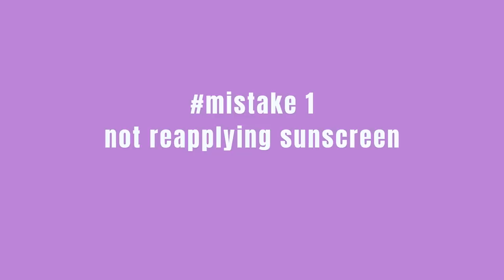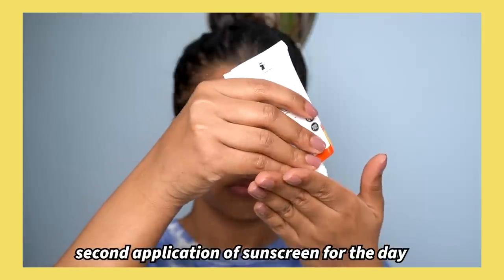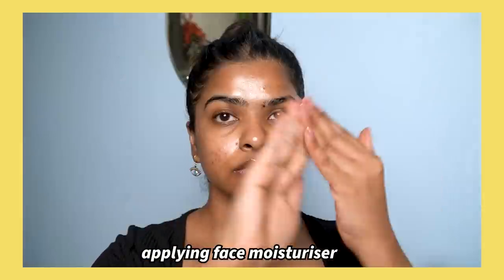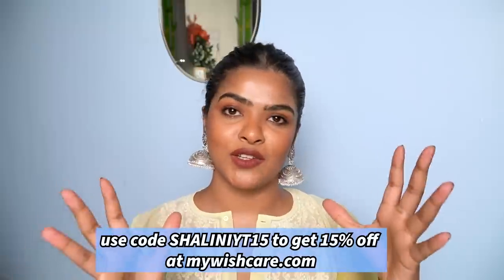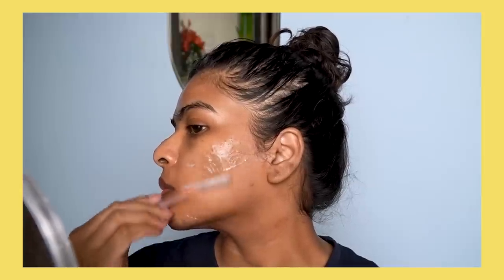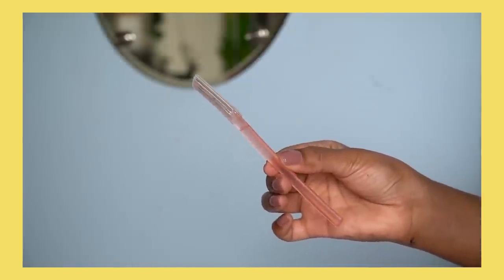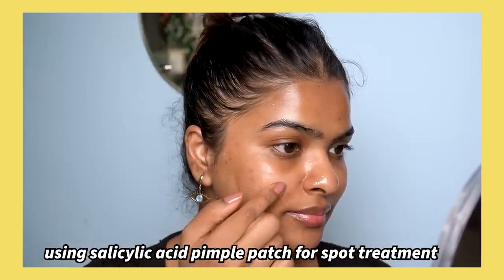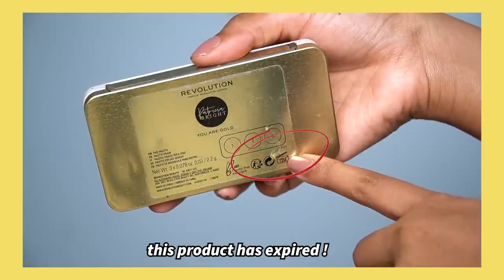7 SKINCARE MISTAKES you must avoid 🚩| life changing skincare habits for 💦 ft. WishCare Retinol Serum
Summer Skincare Habits for Glowing skin | Skin Care mistakes to avoid | life changign skin care habit | Shalini Mandal

WishCare Pro Collagen Retinol Serum - For Anti-Aging, Skin Firming & Plumping Skin

Follow me 👈👈
About Wishcare Retinol :
WishCare has the best anti-aging serums for your skin.
Their Pro Collagen Retinol Serum is made from effective skin firming ingredients like Bakuchiol and Rosehip oil that delay the signs of ageing. The light weight creamy texture of the retinol for beginners keeps your skin soft and maintain firmness.